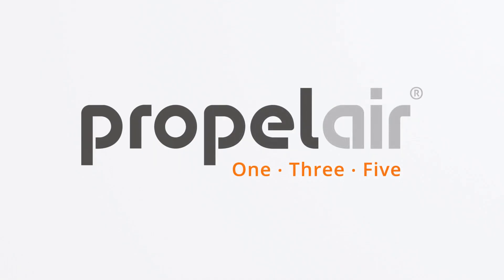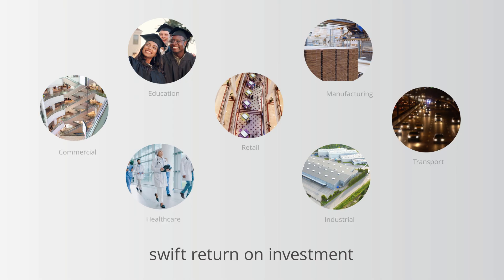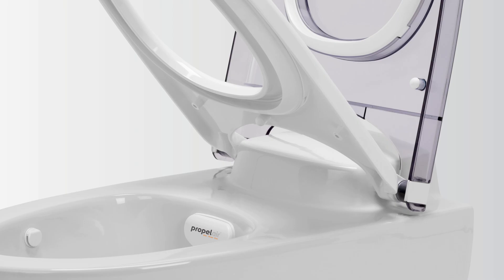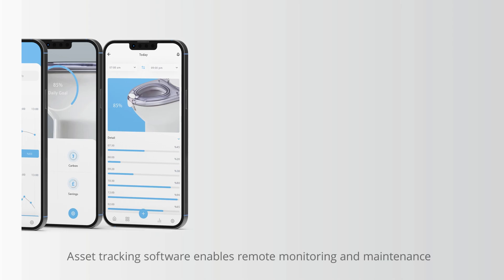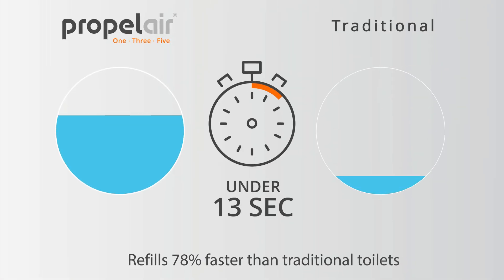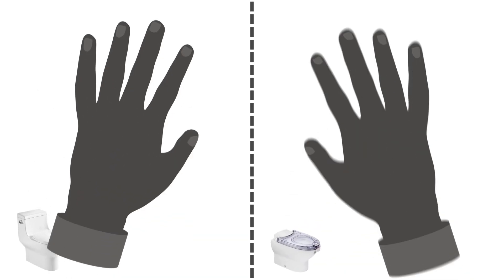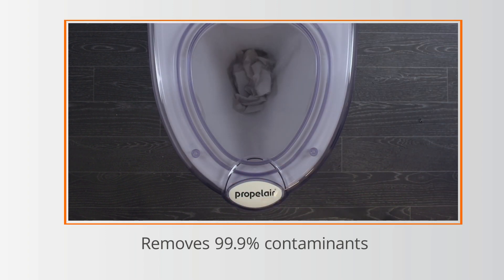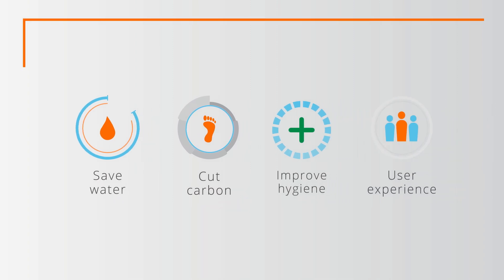Propelair OneThreeFive: Bridging tech & sustainability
Welcome to the future of restroom technology! Propelair brings you the Propelair OneThreeFive, a groundbreaking toilet system that stands out as one of the most water-efficient, economical, and hygienic options available today.

🌊 Water Efficiency at its Best
Say goodbye to excessive water usage! The Propelair OneThreeFive uses a mere 1.35 liters of water for a 100% clean flush, a remarkable 85% water saving compared to conventional toilets. This translates to potential water bill reductions of up to 60%, ensuring a swift return on investment in as little as one year.

💡 Cutting-Edge Technology
The Propelair OneThreeFive is a patented, high-performance toilet that seamlessly integrates with existing drainage systems. Its concealed cistern houses an isolated reservoir, an air pump, and an electronic control unit. The innovative design ensures a thorough flush using minimal water, promoting sustainability without compromising performance.

🌐 Smart IoT Connectivity
Stay ahead with Propelair's smart IoT-connected system. The control unit provides real-time feedback to service engineers, streamlining maintenance, offering block detection, and providing diagnostic alerts. This not only reduces downtime but also allows for proactive maintenance, ensuring optimal performance.

🔧 Efficient Facility Management
Propelair goes a step further with its 'asset tracking software' and quick response codes, offering world-class after-sales service. Facility managers can remotely monitor each toilet's status, promptly schedule maintenance call-outs, and maximize operational efficiency. Savings are measured with precision, making it a game-changer in facility management.

🌡️ Triple Protection for Hygiene
The Propelair OneThreeFive sets a new standard for hygiene with Polygiene BioMaster additives preventing germ growth on frequently touched surfaces. The close-to-flush technology minimizes the spread of germs, and the powerful, single flush eliminates 99.9% of contaminants in just 0.75 seconds. It surpasses conventional toilets, leaving up to 6% of a previous user's contaminants.

⏱️ Swift Flow-Through for High-Footfall Areas
With a cistern refill time reduced by 78% and a quick 0.75-second flush time, Propelair minimizes queue times, making it ideal for high-footfall areas. Its flexibility in power sources ensures a consistent flush performance, offering a 0.33-WATT live feed connection with or without a 24-volt battery back-up.

🚀 Propelair OneThreeFive: The Future of Toilets
In conclusion, Propelair OneThreeFive stands as the high-performance toilet of choice, saving water, reducing costs, and setting a new standard for public washroom hygiene. Join the revolution in sustainability, efficiency, and cleanliness with Propelair!